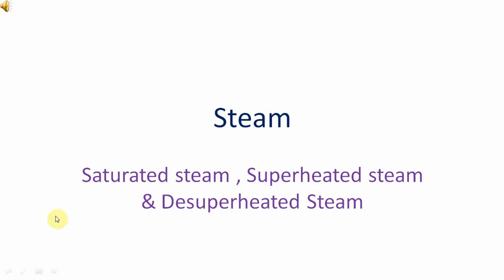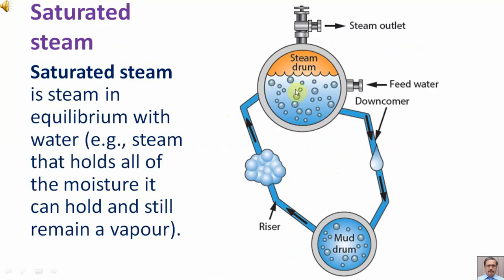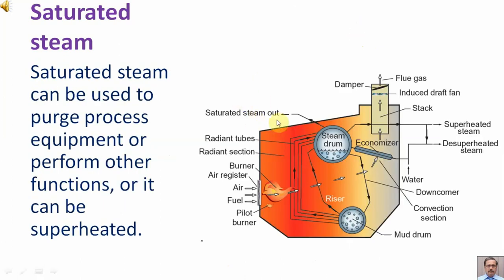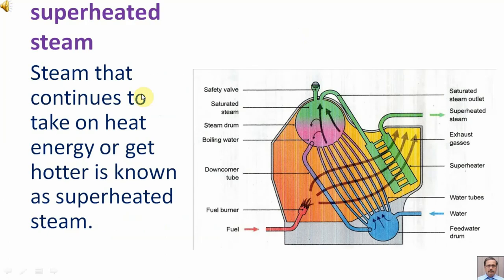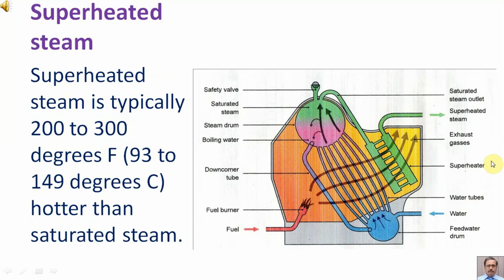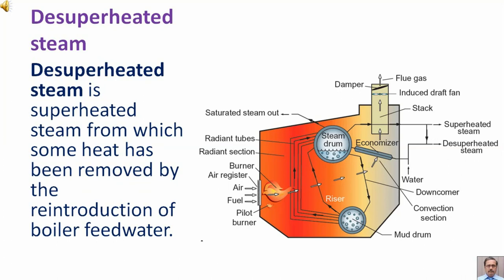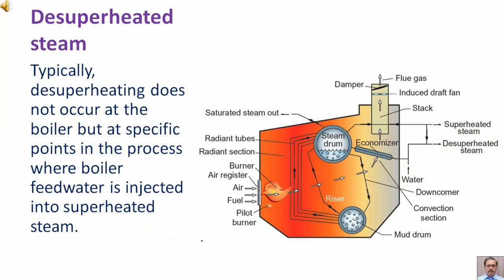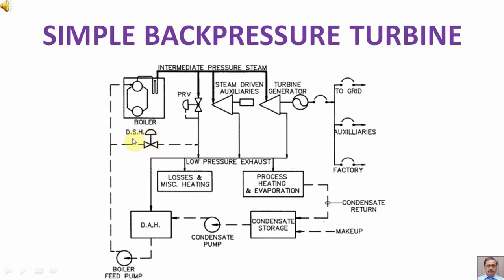Steam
Saturated steam , Superheated steam & Desuperheated Steam